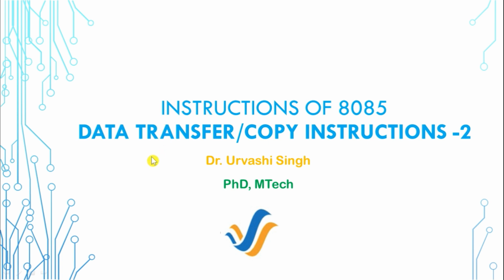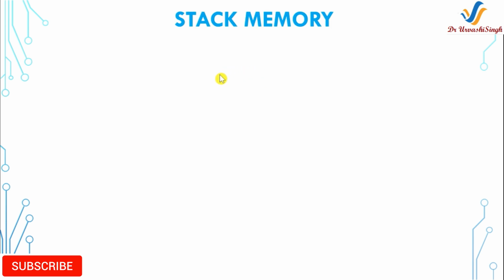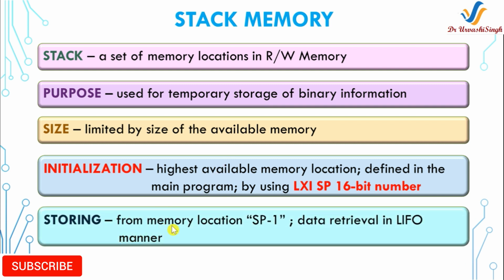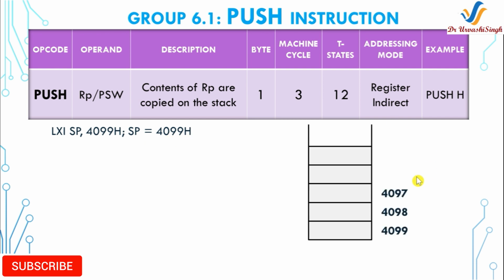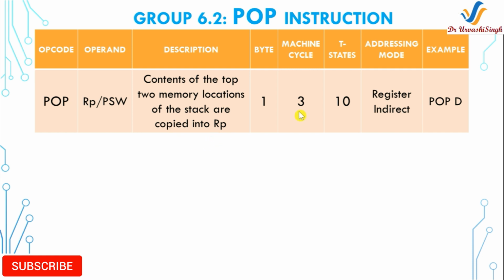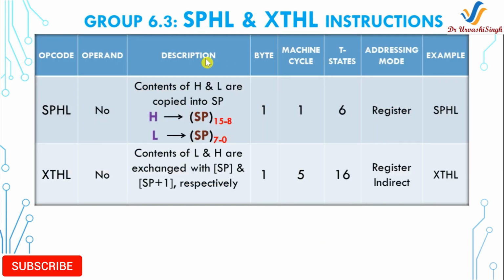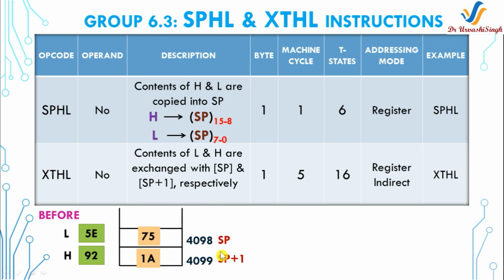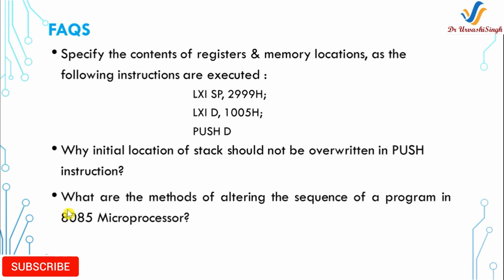Part-2 | Data Transfer / Copy | Instructions | 8085 Microprocessor | GATE | UGC-NET | IPU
This video is the second part of the data transfer / copy instructions of 8085Microprocessor.

The Data Transfer Instructions of 8085 MP are discussed group-wise.
This video presents:
 (1) Copy instructions of 5th & 6th groups

 (2) 5th group of instructions include PCHL & XCHG, which are also called as special instructions of this Data Transfer Group

(3) 6th group of instructions include all those instructions which are related to STACKMEMORY of 8085 Microprocessor such as PUSH, POP, SPHL & XTHL

(4) The instructions are explained and compared using tabulation method.

(5) OPCODES (mnemonics) of each instruction are well related to the operation performed by the instructions. For example XCHG opcode is taken from "EXCHANGE" word.

(6) Examples of every instruction are well elaborated in the video.

(7) Moreover, the execution process of every instruction is explained by the executed Machine Cycles, which ease in understanding of the instructions.

(8) After watching the complete video, one can easily made comparison between the instructions. (Comparison clears the confusion of instructions usage in assembly language programming.)

(9) Highlights all the important facts & FAQs that are must for B.E. students (ECE/CSE/MAE/EEE)

Microprocessor is a programmable device and understanding the INSTRUCTIONS is the first step towards its programming.

This video has presented the topic in the simplest form. After watching this video, you will be able to use the copy instructions in the programming of 8085 Microprocessor.

The next video of INSTRUCTIONS of 8085 Microprocessor will present the ARITHMETIC INSTRUCTIONS.

Dear viewers,
If you have any query or need help in Microprocessor (8085 & 8086), Microcontroller (8051), VLSI Design, semiconductor physics, analog and digital electronics, then you can write me in the comment section or mail